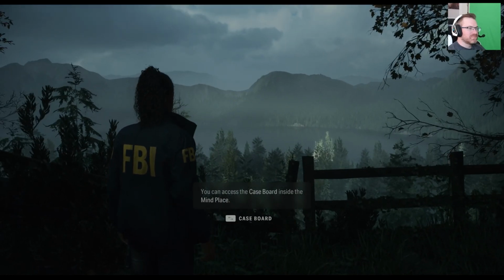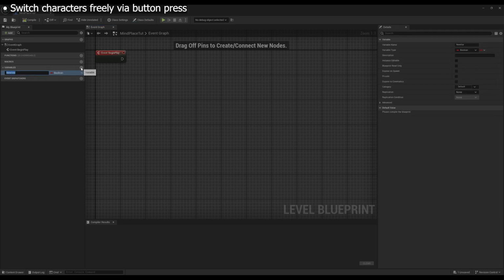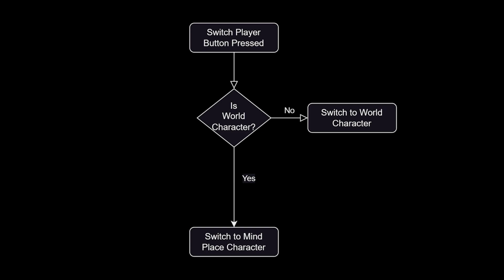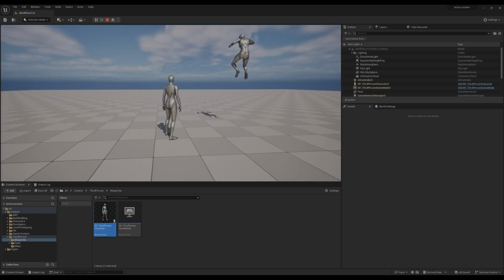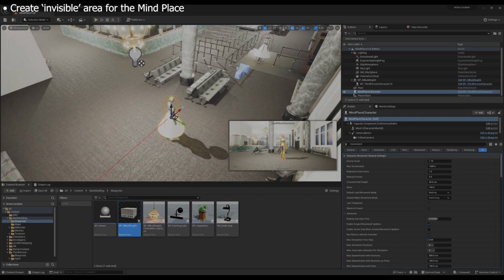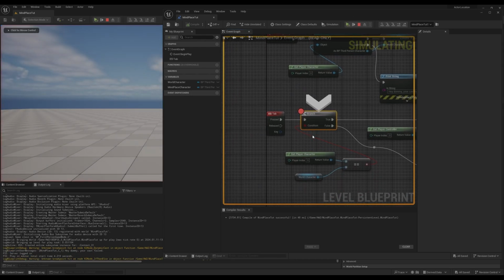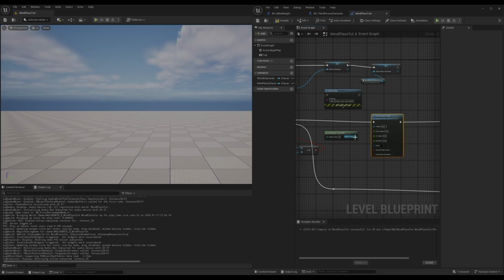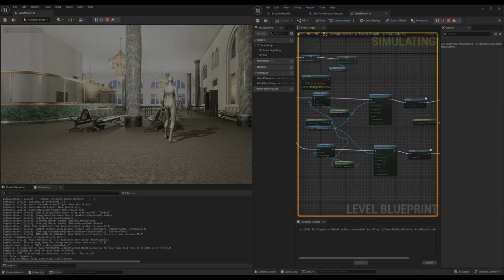BnB Ep3: Skill Building - AW2 Mind Place Transition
The Mind Place (should really just be mind palace. I mean, come on), is a cool mechanic in Alan Wake 2.  This video begins an exploration of the feature and starts with transitioning from the main gameplay character to the mind place character.

0:00 Intro
0:36 Code Snippet
0:46 Key Elements
1:00 Create Two Playable Characters to Switch Between
1:59 Switch Characters Via Button Press
7:37 Character Possession Gotcha
8:33 Create Mind Place Area
11:22 Bonus Content: Enhance Character Casting
15:09 Bonus Content: Add Camera Fades and Input Control